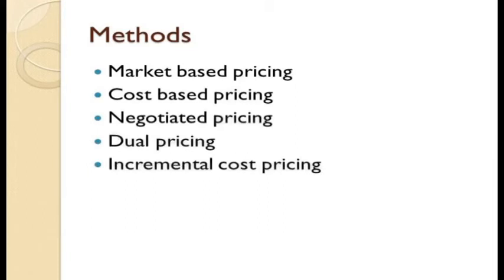Responsibility accounting 3